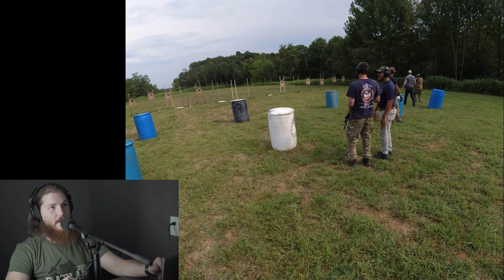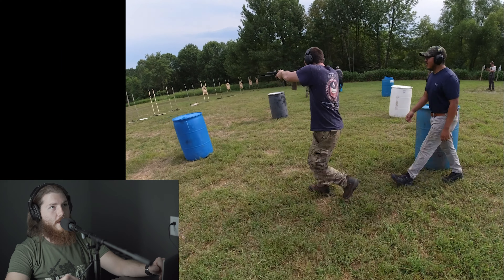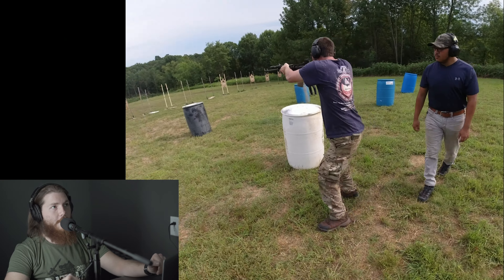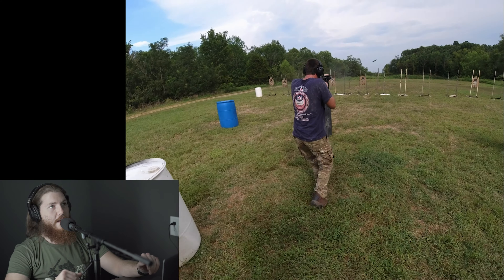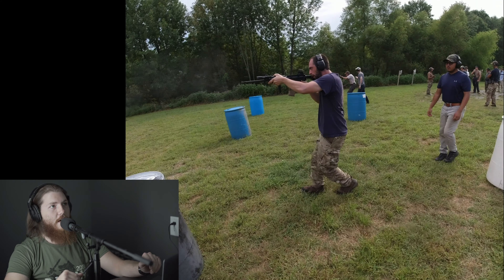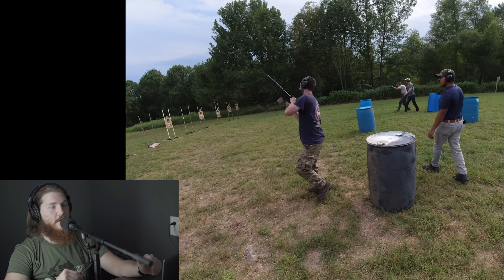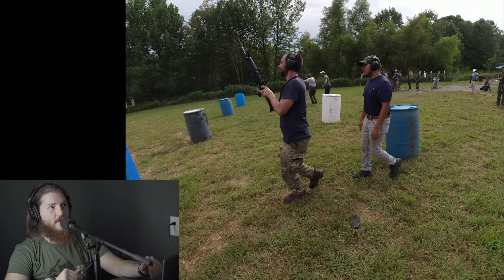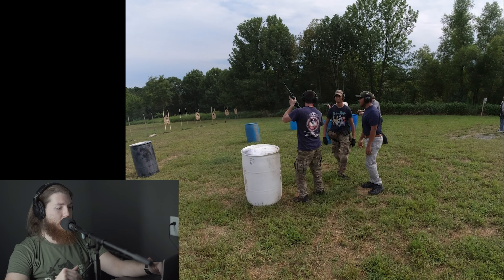Breakdown #2: Box Drill - RGT Rifle 1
This series will consist of us, looking at drill footage, breaking down what is good and what is bad, and talking about it.

This video is of T working with his AR during the Box Drill. This footage was from a Rifle 1 class with Christopher Bondy at Regular Guy Training.

If you would like us to look at your footage on the channel, send us what you got.